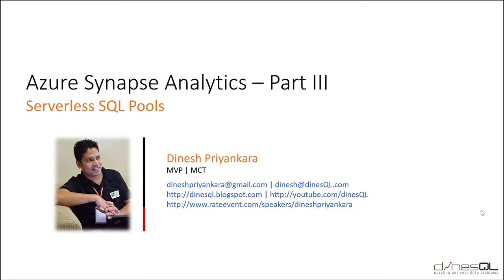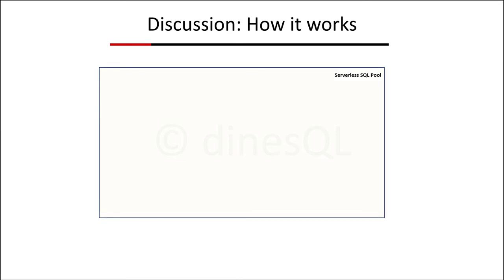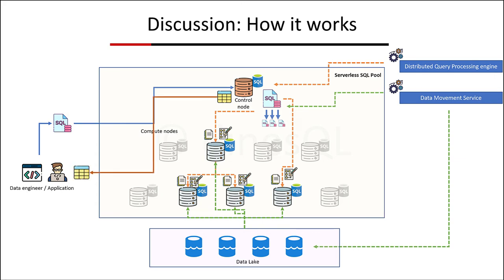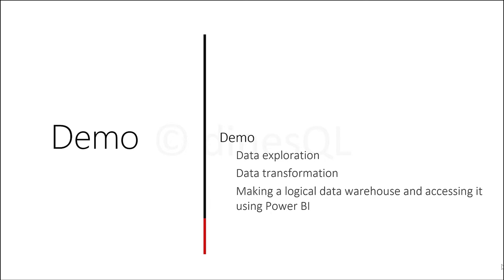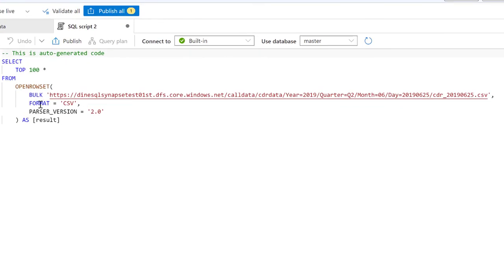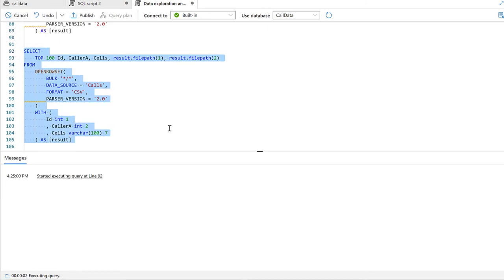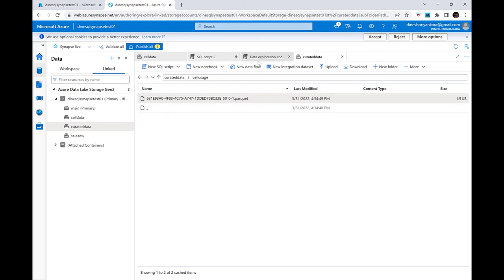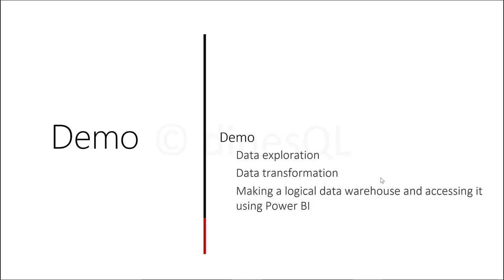Azure Synapse Analytics – Part III - Serverless SQL Pool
Azure Synapse Serverless SQL Pool facilitates data exploration, transformations and data warehousing with multiple functionalities, allowing us to work with it using SQL. This video discusses how it works, what we can do and demos on use cases. This is the content:

- Introduction to Serverless SQL Pool
- How useful it is
- Is it same as Dedicated SQL Pool?
- Demo
    - Data exploration
    - Data transformation
    - Making a logical data warehouse and accessing it using Power BI